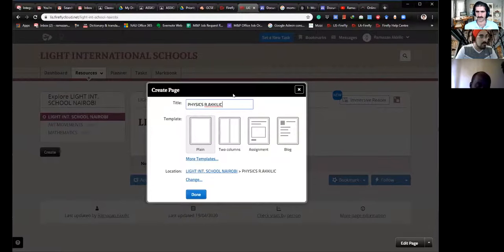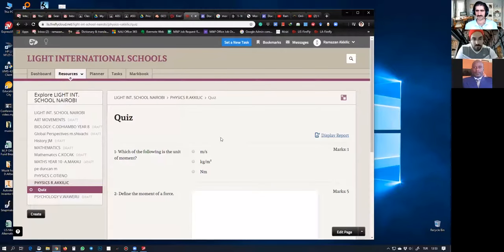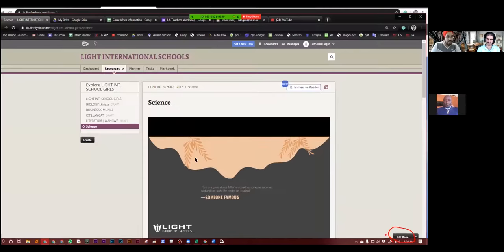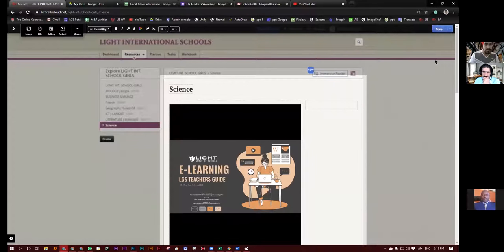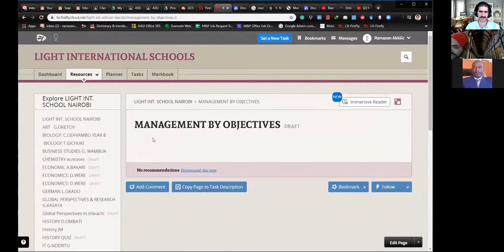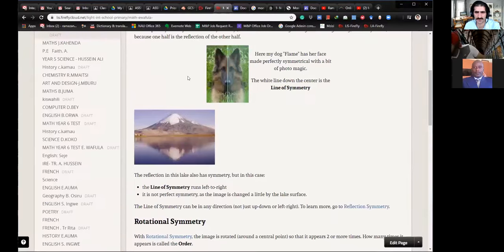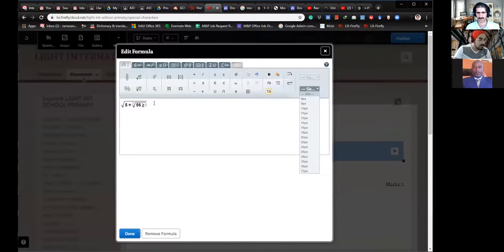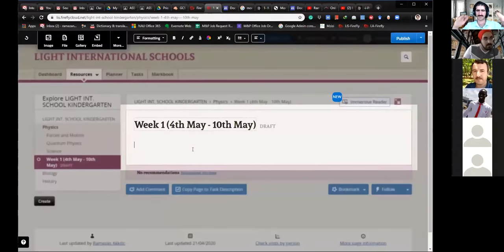E-Learning Training - Firefly LMS - 2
In this session teachers created pages and quizes in Firefly.